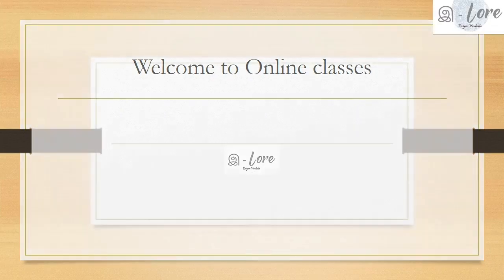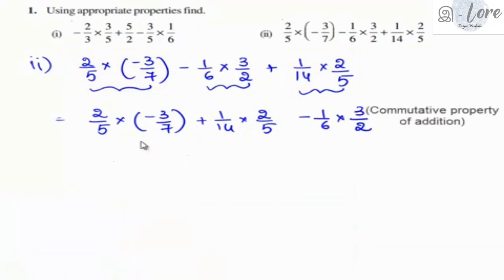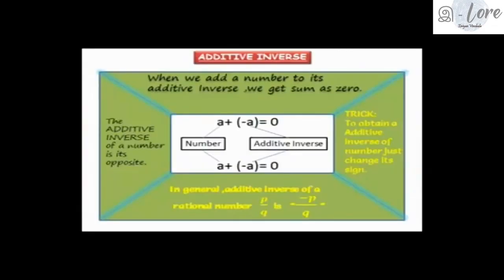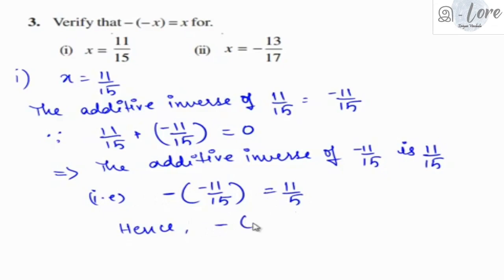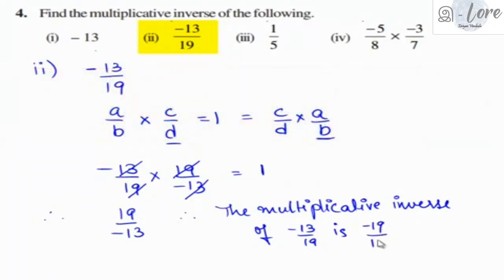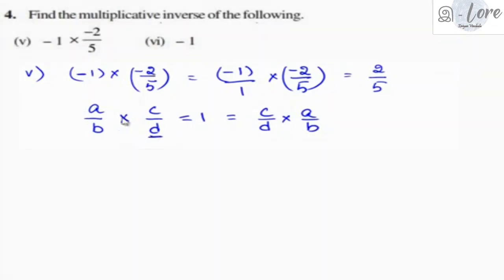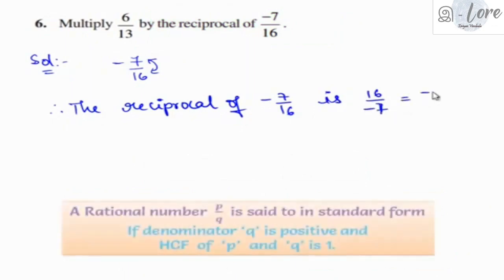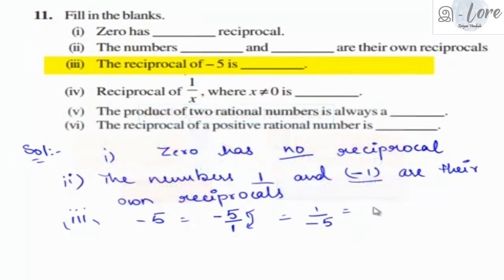VIII Rational Number- Exercise 1.1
This video about the solution of Rational numbers for class 8th .Rational number # exercise